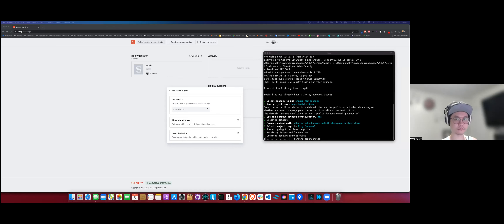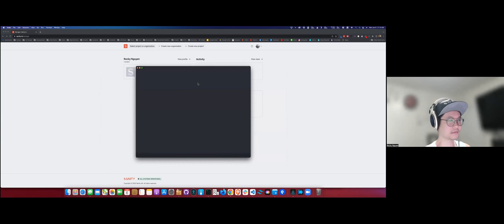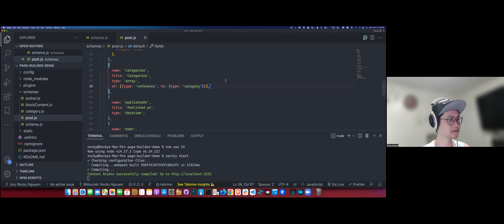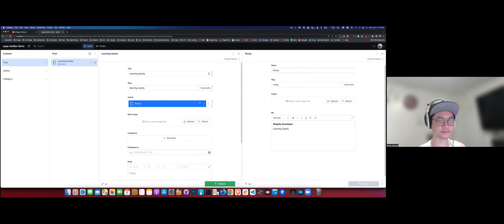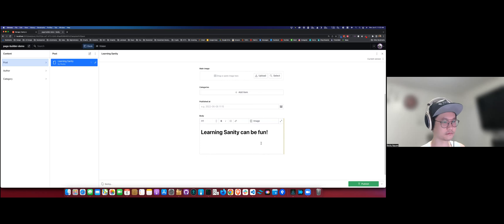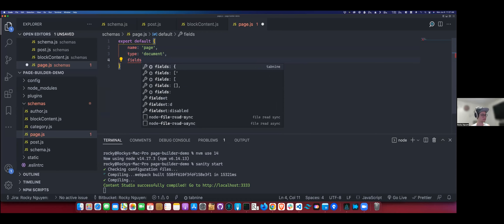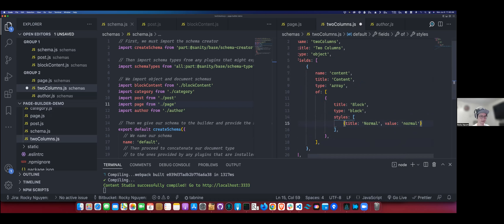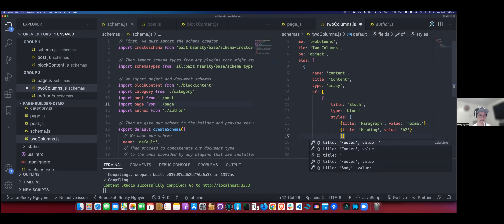Intro to block-based content in Sanity.io - mentoring Rocky Nguyen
Mentoring session with Rocky Nguyen on getting started with Sanity and creating a page builder through block schemas.